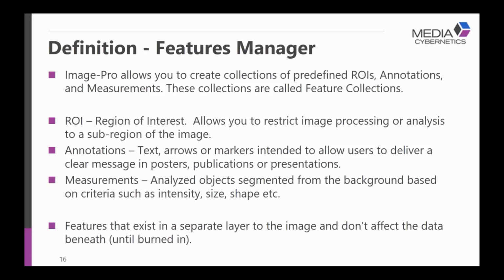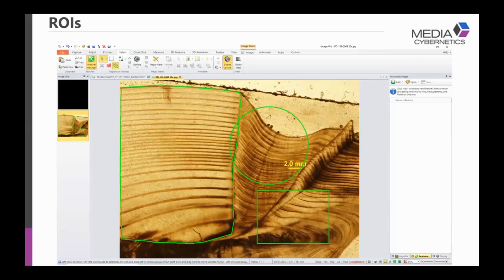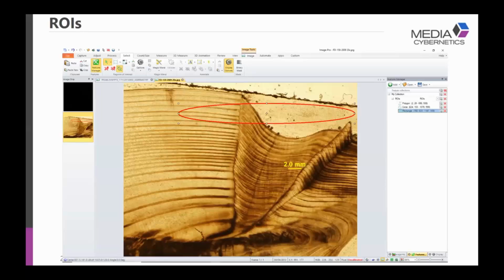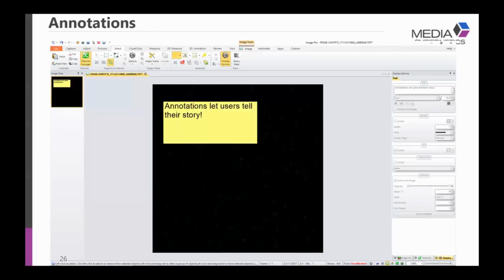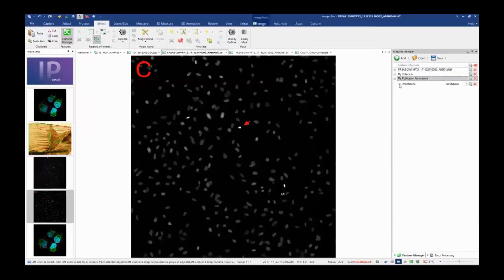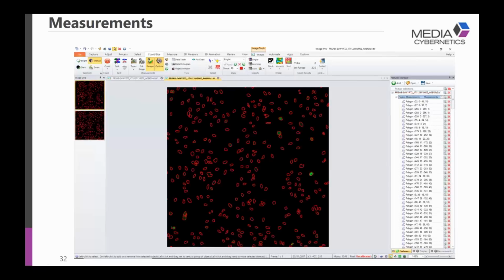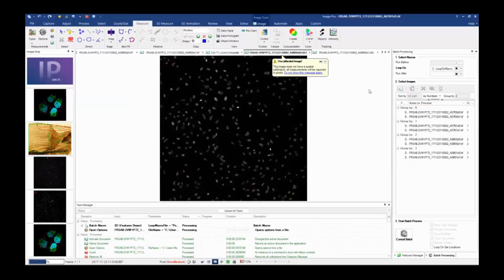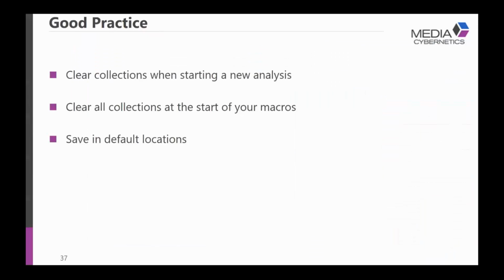Image-Pro Tips : 物件管理工具展示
Features Manager Demo for Image-Pro 10
Webinar Clip from the November 2018 Partner Success Webinar